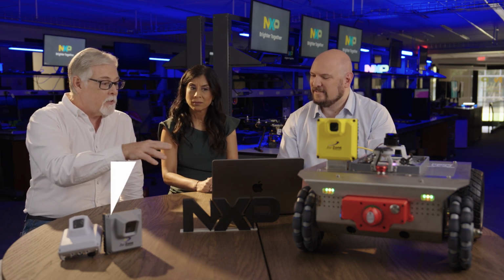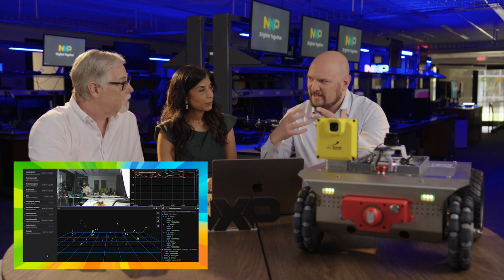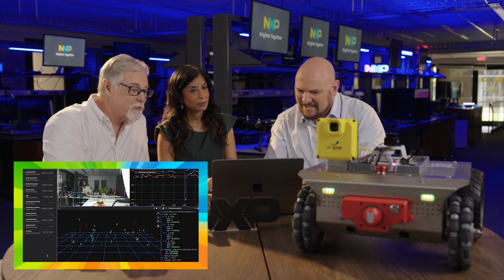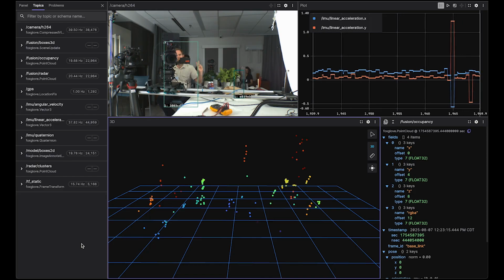Single Sensor Robots Are Dead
In this episode of Conversations at the Edge, Au‑Zone demonstrates why single‑sensor robots are obsolete. By fusing vision, lidar, and radar on NXP’s i.MX 8 Plus, the Raivin platform delivers robust multimodal perception at the edge. With ROS and Zephyr integration, developers gain seamless access to sensor topics, bounding boxes, and occupancy grids—all configurable via API or web interface. Waterproof and ready for deployment, the system enables safer, smarter robotics in challenging environments, proving multimodal sensing is the future of autonomous machines.

🎯 Video Highlights
1.  Radar-Vision Sensor Fusion for Human Detection
Demonstrates how combining radar and camera data enhances accuracy and redundancy in detecting people around mobile robots.
2.  Edge AI on NXP i.MX 8 for Real-Time Safety
Showcases a low-power, passively cooled module running under 8W, ideal for real-time perception in safety-critical environments.
3.  Developer-Ready Platform for Custom Model Training
Features an open software stack that allows developers to collect data, retrain models, and move toward safety certification in diverse applications.